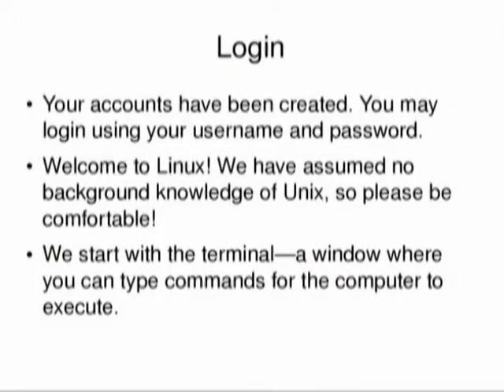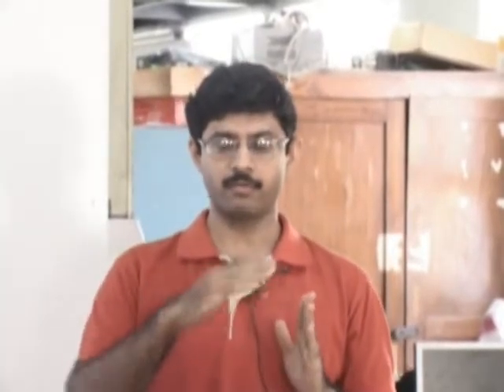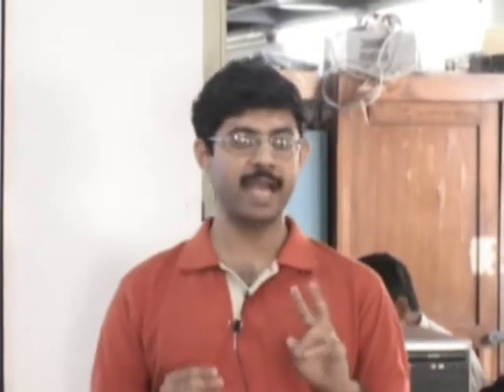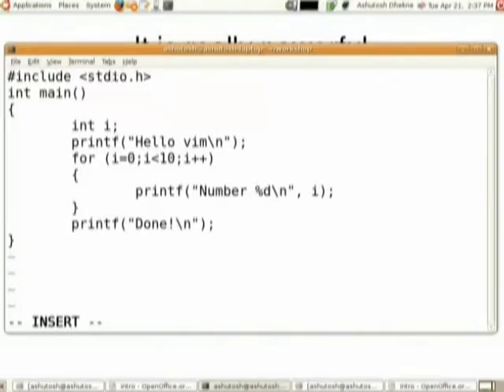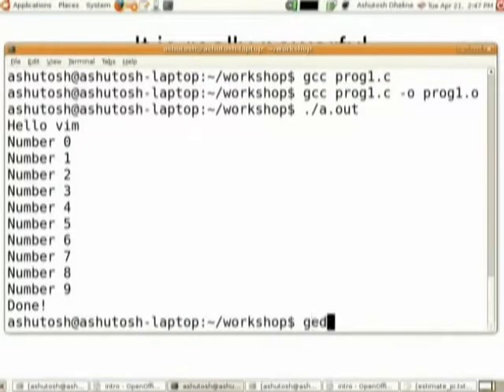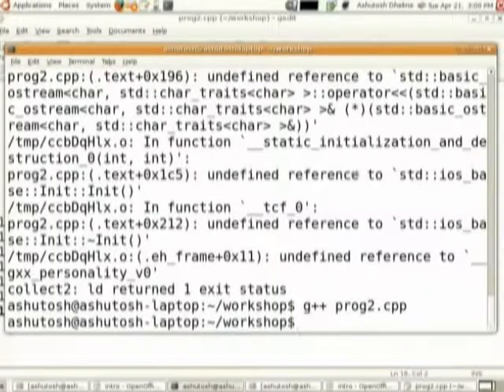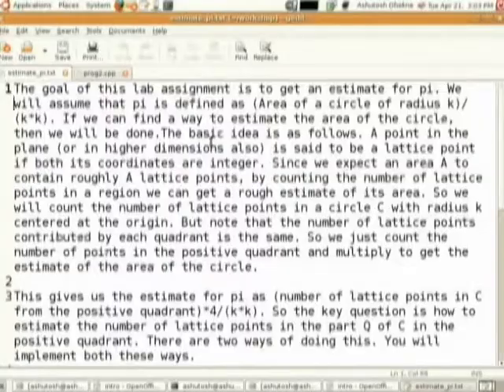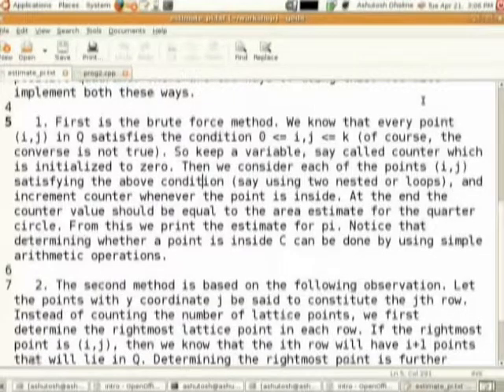ETCP LS1 Introduction to Unix and GCC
This is 1st Lab Session of Effective Teaching/Learning of Computer Programming workshop arranged for coordinators. It was delivered by Mr. Ashutosh Dhekne from IIT Bombay.

In this session he talked about how to open terminal in ubuntu, various unix command, how to use vim editor and gedit editor, how to write a C or C++ program in vim editor and gedit editor, how to compile and run a C or C++ program using GCC compiler and g++ compiler. Later in the session he talked about various example programs which were conducted for CS101 course at IIT Bombay.